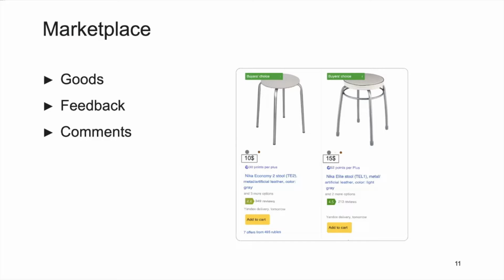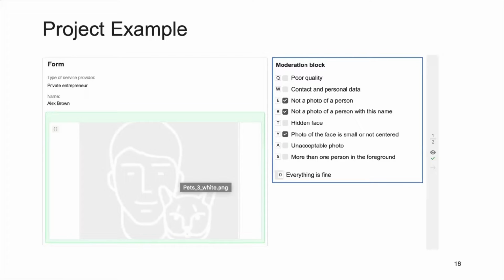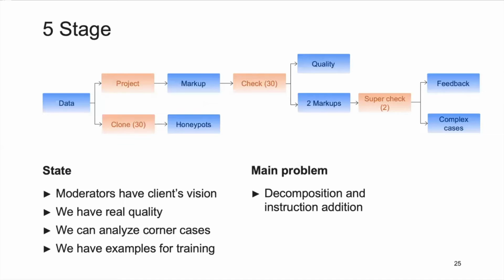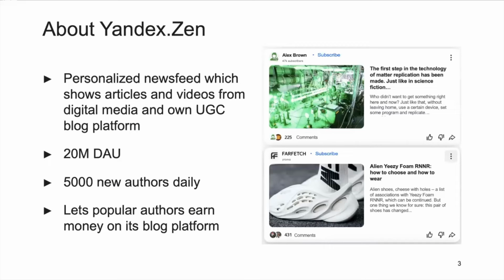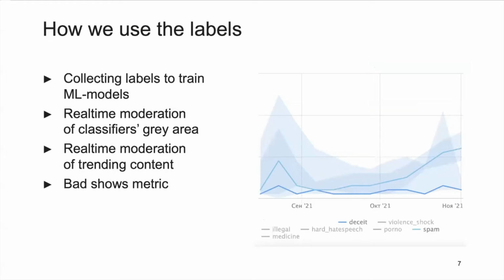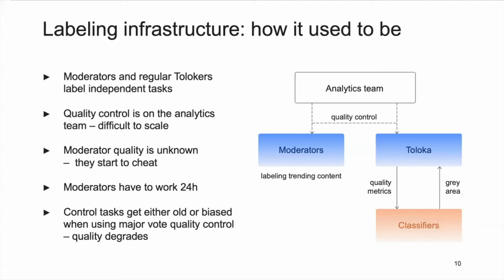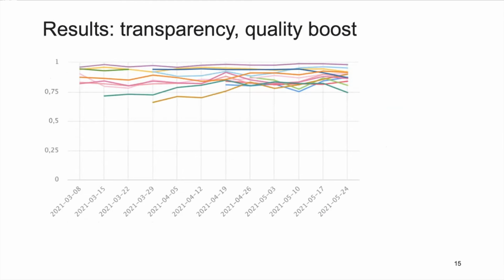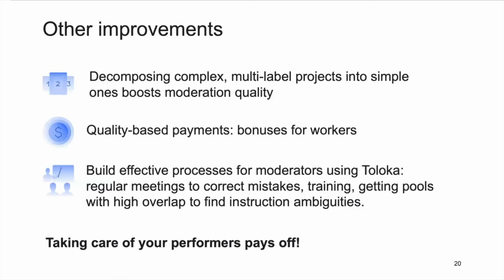Moderation use cases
Practical crowdsourcing application: Moderation use cases
Natalia Kazachenko, Head of Department, Toloka